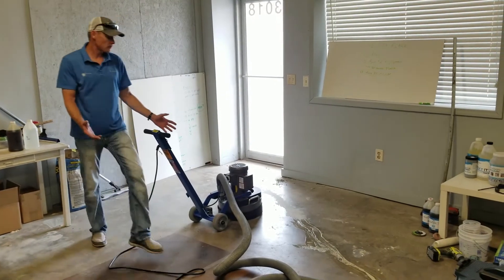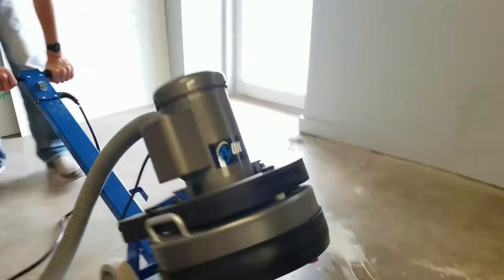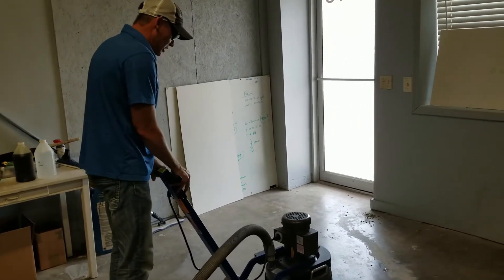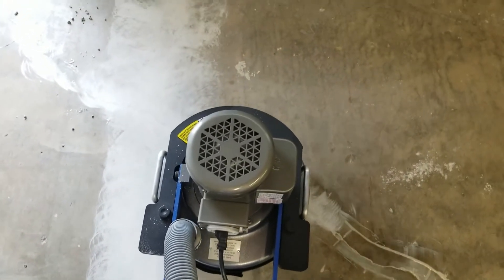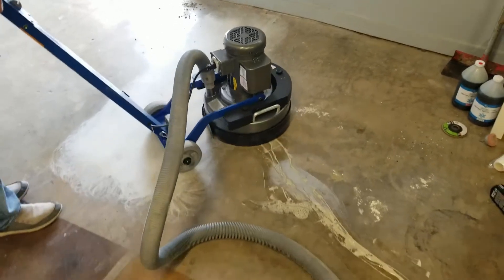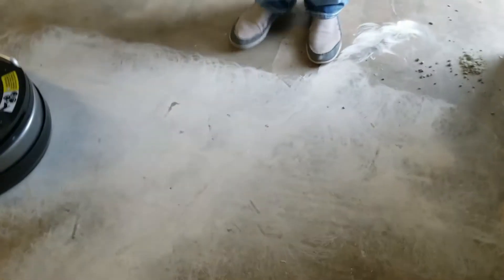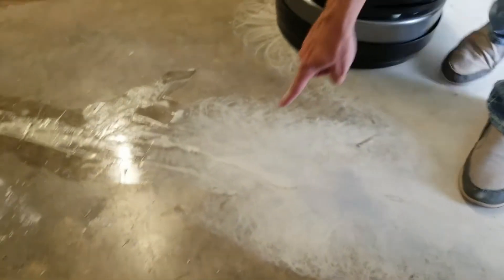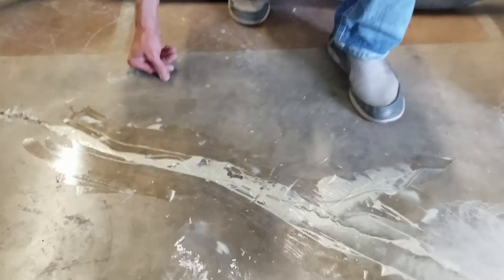Prep for Concrete Coating System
In this video, we demonstrate how to prep a concrete floor coating.  More specifically our One Day Flake System. We've done some crack repair with our Instant Medic and a hand grinder. Now we will show you what a normal grinder would do to the rest of the crack repair that we've not ground of yet. We're prepping this floor for our one-day system. We use a small planetary grinder (OnFloor 16") with metal bond tools (25 grit) hooked up to a hepa vac.

What you're going for when grinding a floor is a complete whiteout. Areas of concern are spots where the diamond didn't hit. These are usually indicated by darker areas which need to be further ground.

Follow the links below to view descriptions of the products seen in this video and to purchase directly from our website.

The Grinder used in the video is an Onfloor 16" grinder.  A very affordable grinder that runs on 110v power:

Instant Medic Hard offers a pro-grade product in an easy to use formulation. This product is a 1:1 product that is easy to mix and gets rock hard in minutes.

 The TG8 is a single-headed machine that takes 4 diamond tools.